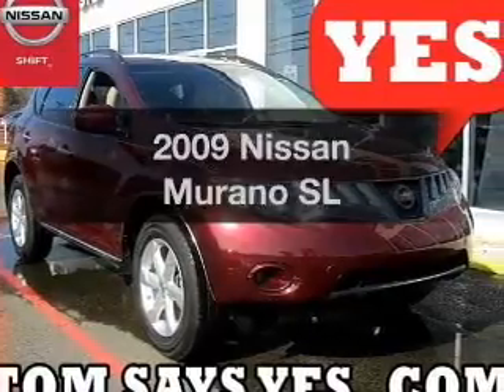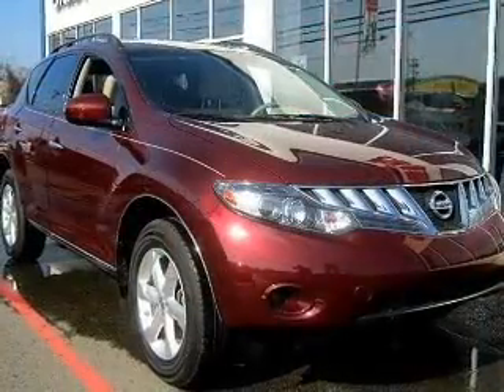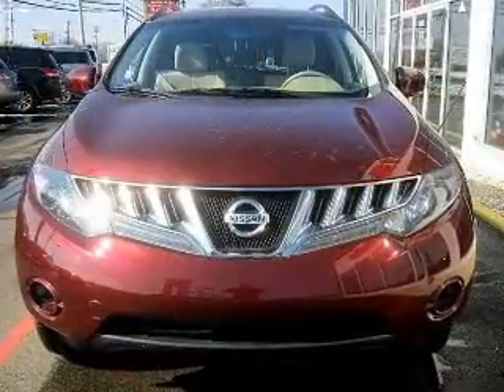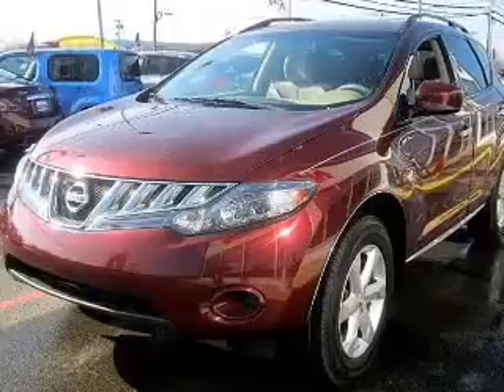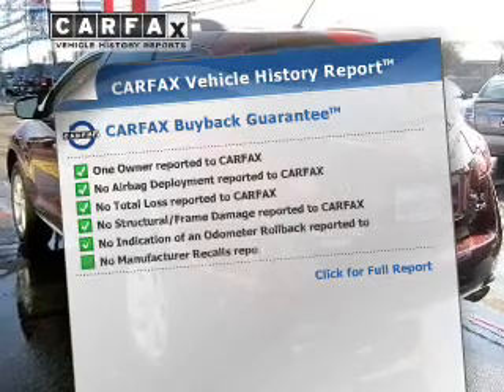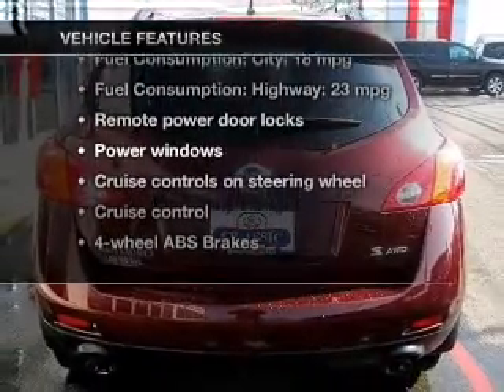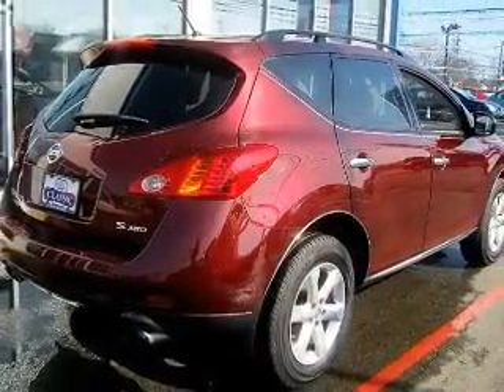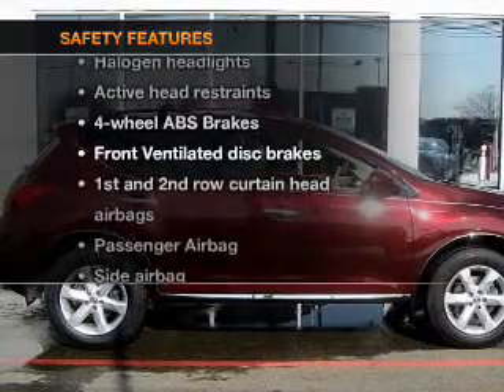2009 Nissan Murano - Hainesport NJ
Year: 2009
Make: Nissan
Model: Murano
Trim: SL
Engine: 3.5 liter 6 cylinder 24 valve
Transmission: Automatic CVT
Color: Red
Mileage: 62805
Address:
1513 Rt. 38